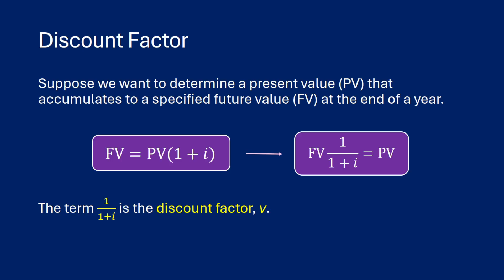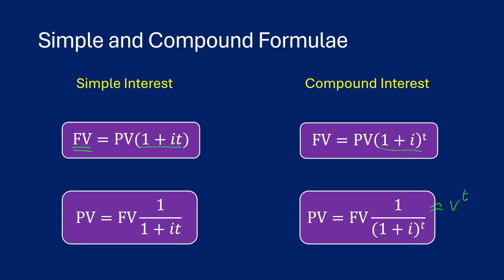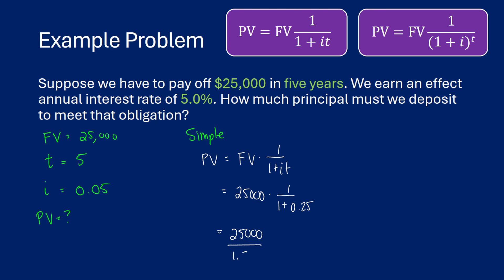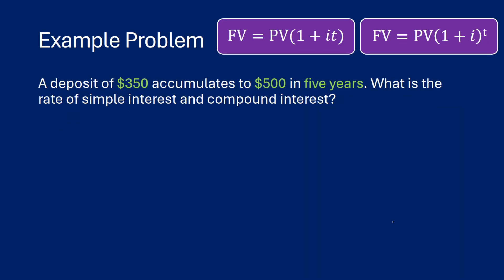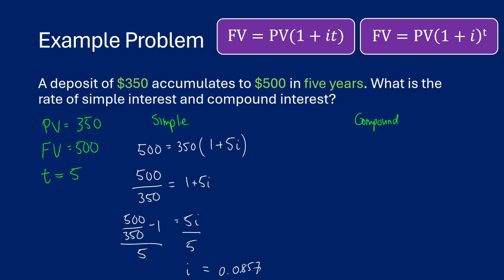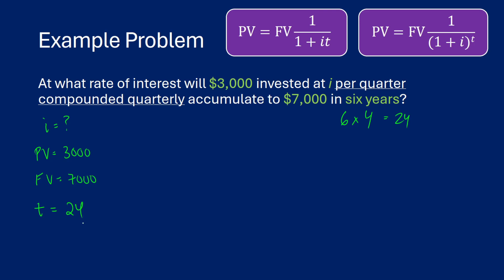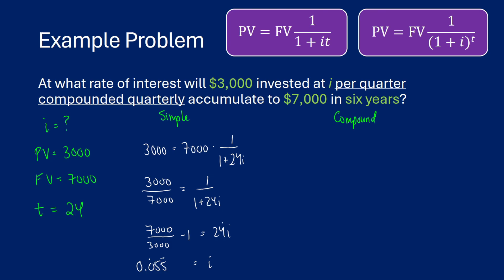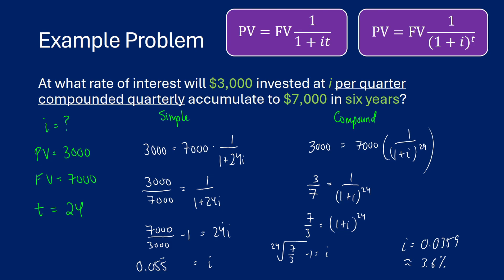Discount Factor [Financial Mathematics]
We learn about the discount factor and do some present value and future value problems.